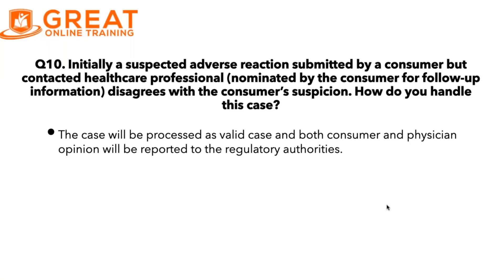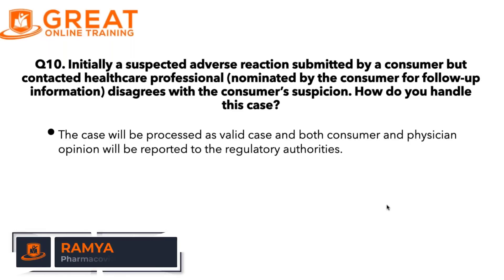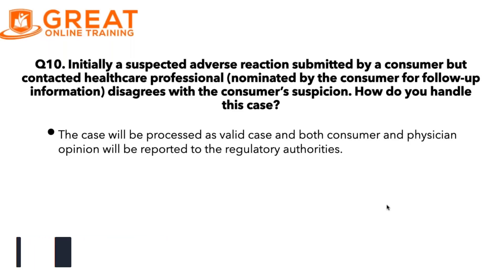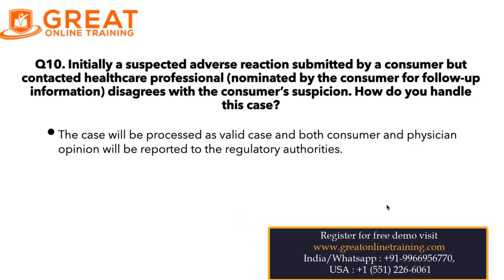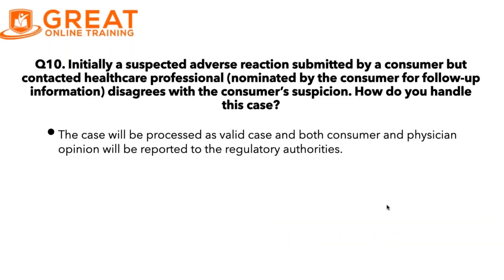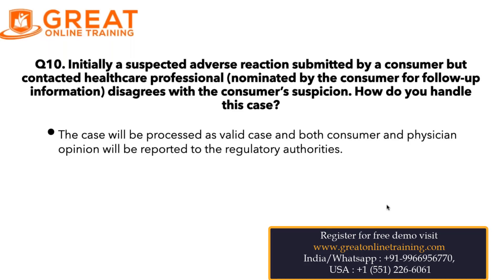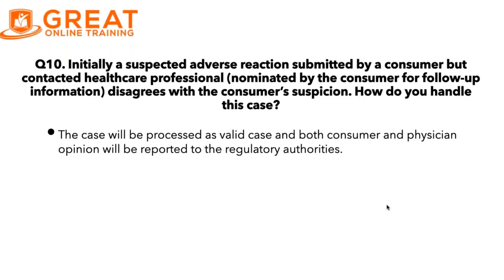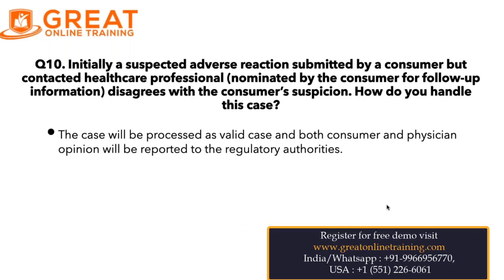Pharmacovigilance Interview Questions: Do you downgrade consumer reported cases as non-valid?| Q10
Do you downgrade consumer reported cases as non-valid? Question - 10 Pharmacovigilance Interview Questions by Ramya.

Question - 10: Initially a suspected adverse reaction was submitted by a consumer but contacted
a healthcare professional (nominated by the consumer for follow-up information)
disagrees with the consumer’s suspicion. How do you handle this case?

The case will be processed as a valid case and both consumer and physician opinions will
be reported to the regulatory authorities.